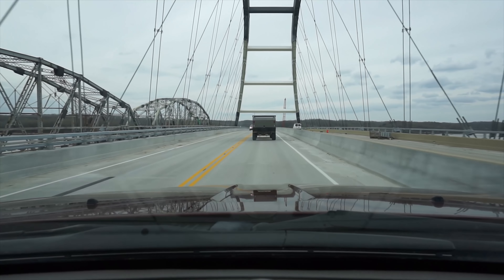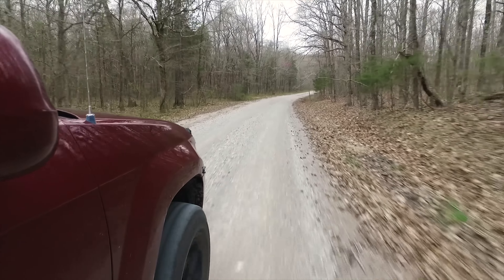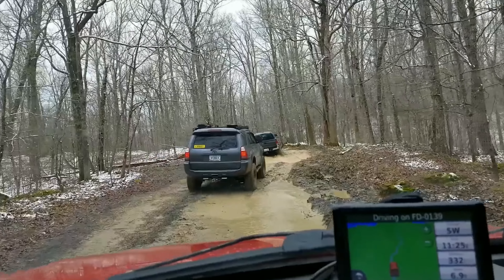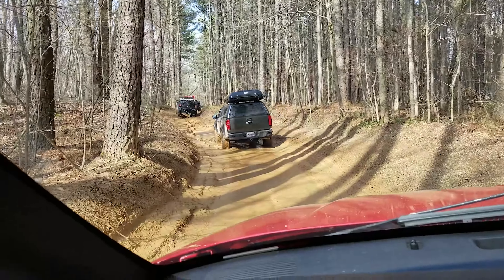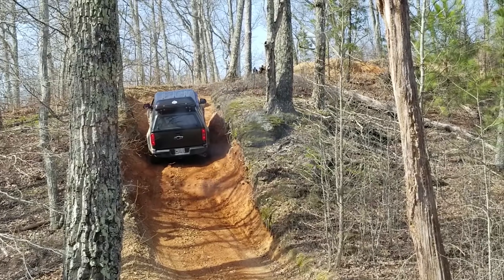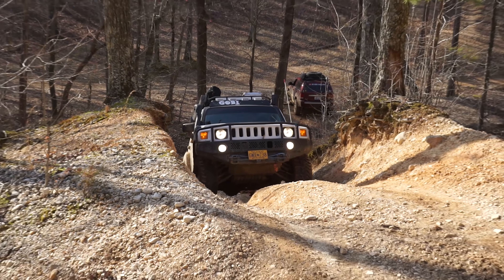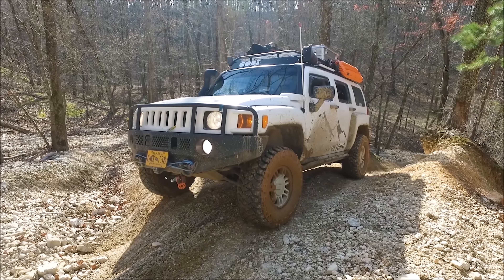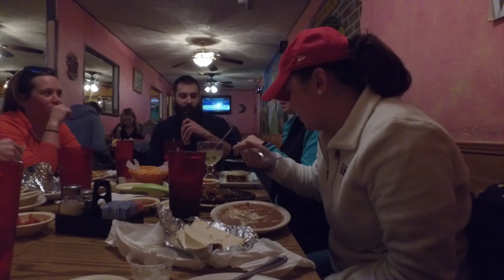Land Between the Lakes with Kentucky Overland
Join us as we explore Land Between the Lakes, Kentucky.